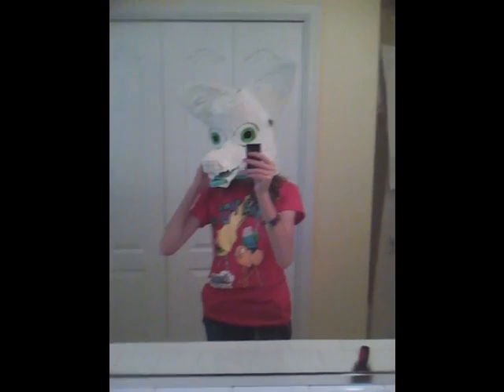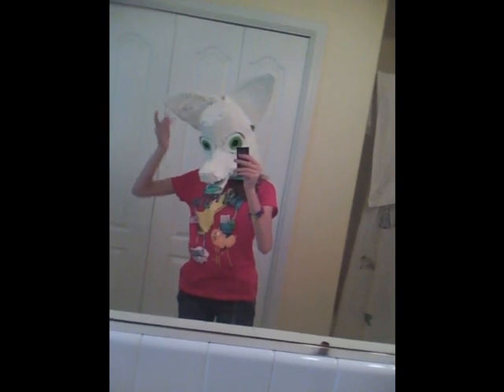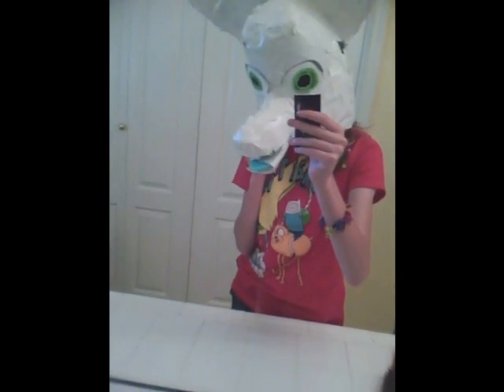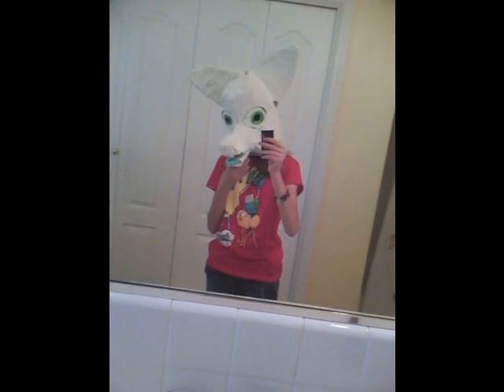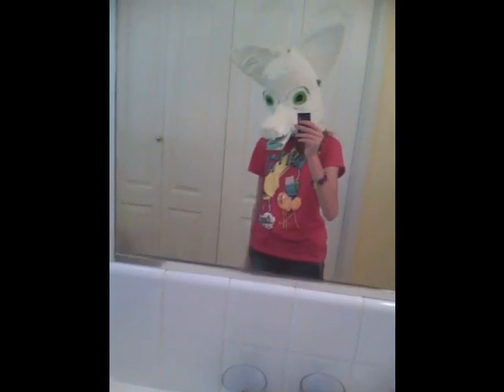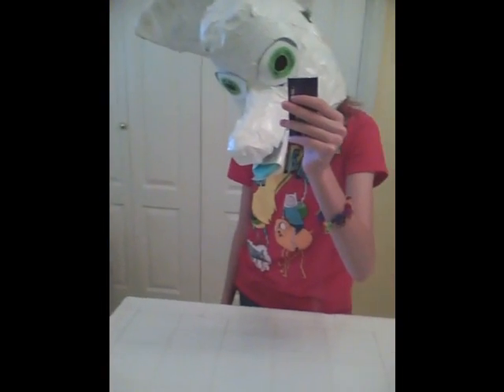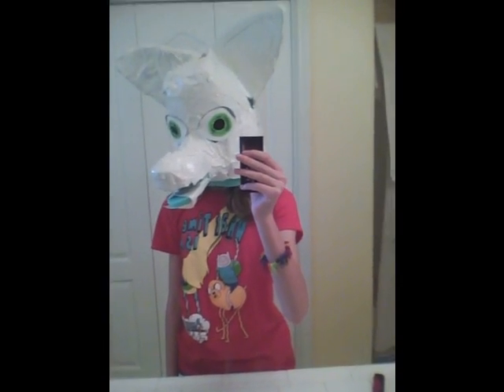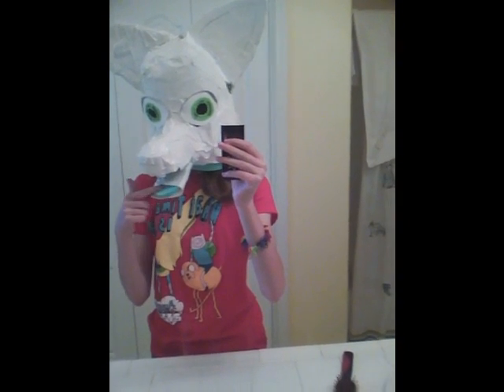Fursuit Mask So Far (aka I need to speak up)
XD Sorry its so quiet. Not bad for a first try I guess :P though there's still alot to be fixed -_-